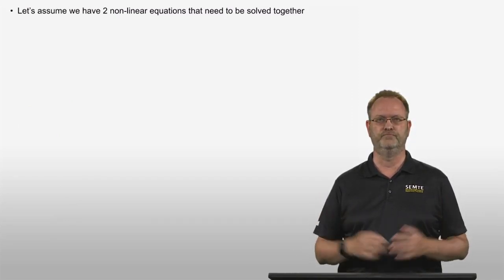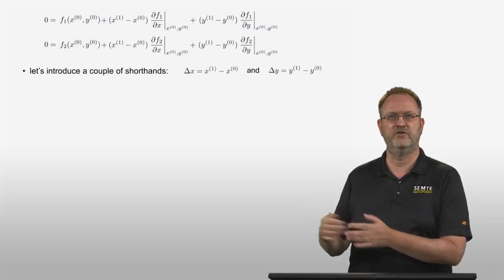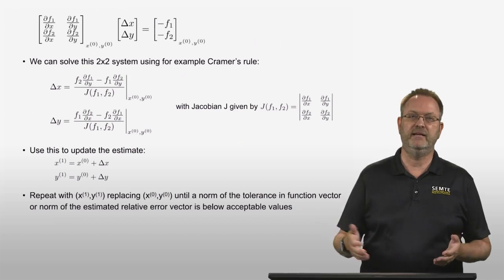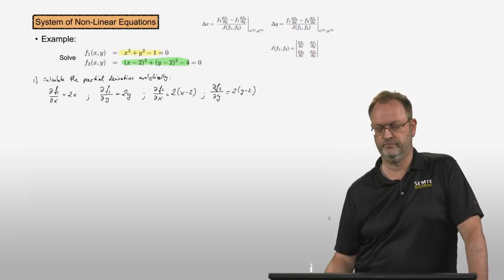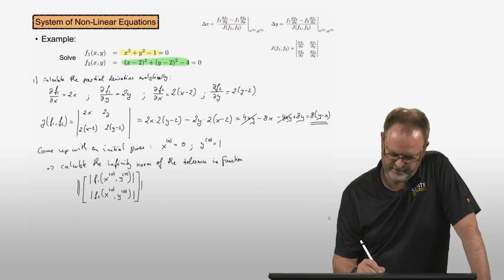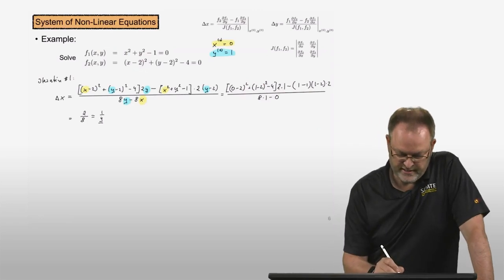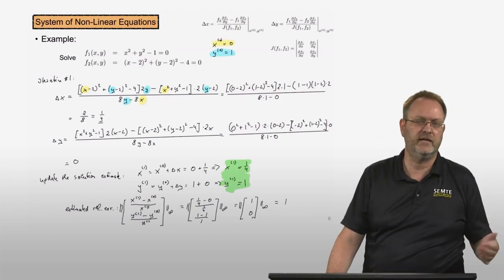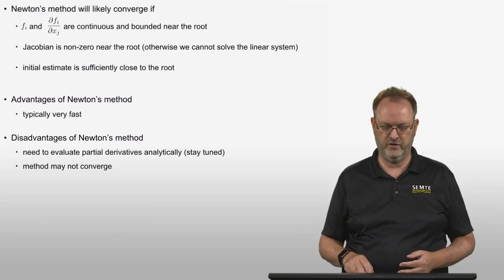Lecture 3-7 | Solving Systems of Non-Linear Equations | Advanced Math Methods for Engineers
Overview
In this module, you will learn how to solve non-linear equations. These occur in countless engineering applications ranging from solid mechanics and fluid dynamics to aircraft design. We will use the methods and algorithms developed in this module throughout the semester.

Learning Objectives
By the end of this module, you will be able to:
3.1 - Demonstrate tolerances and relative errors.
3.2 - Find the roots of a univariate nonlinear function using the bisection, Newton’s, and secant methods using self-coded functions.
3.3 - Solve systems of non-linear equations using the analytical Jacobian using self-coded functions.

This module contains the following lecture videos:
Lecture 3.1: Solving Non-linear Equations Overview
Lecture 3.2: Tolerances and Relative Errors
Lecture 3.3: Bisection Method
Lecture 3.4: Newton-Raphson Method
Lecture 3.5: Secant Method
Lecture 3.6: Strategy for Solving a Non-Linear Equation
Lecture 3.7: Solving Systems of Non-Linear Equations